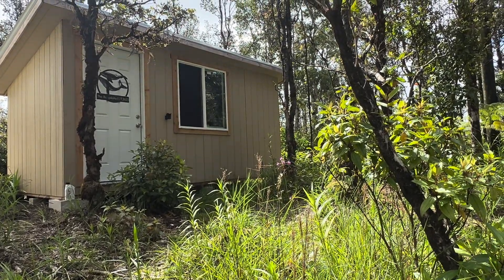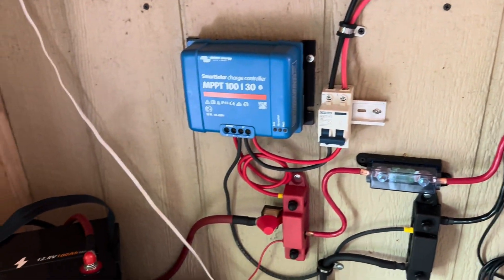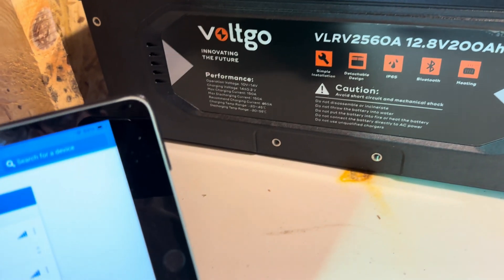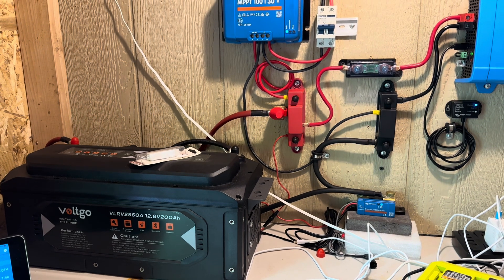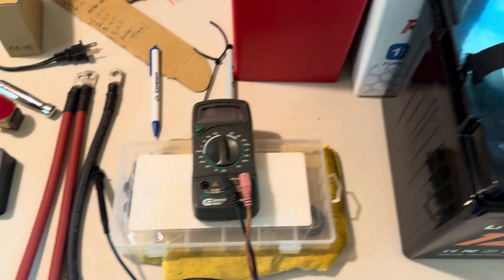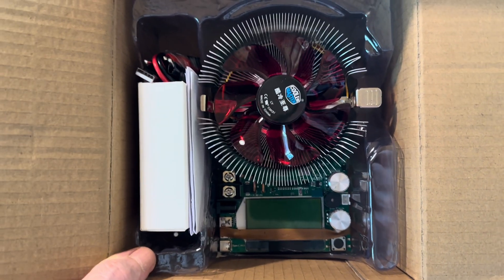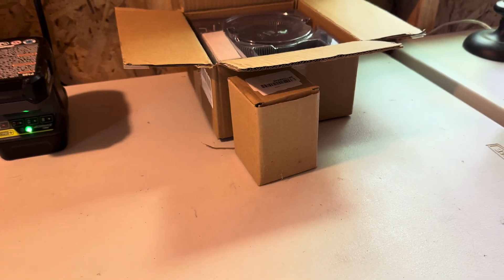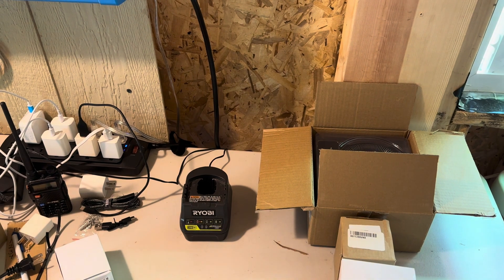Summer Solstice Only Days Away! Spring Cleaning Giveaway! Solar Life in the 808 All Day, Everyday🤙